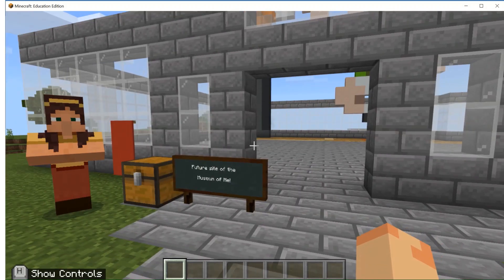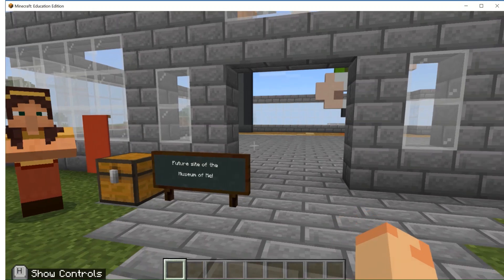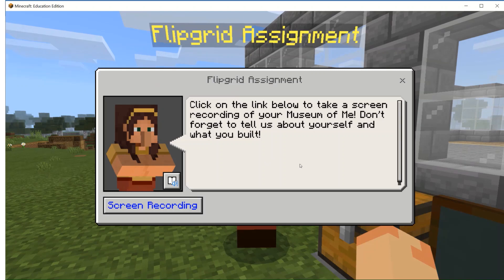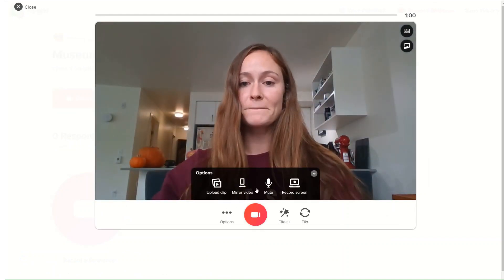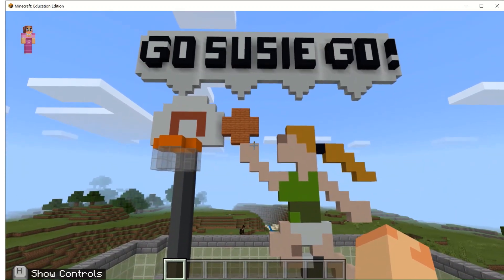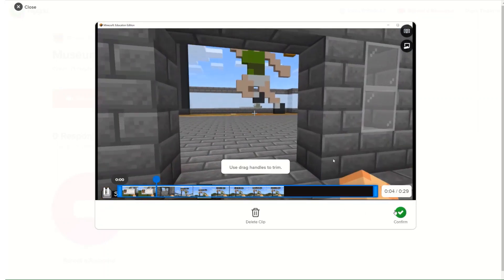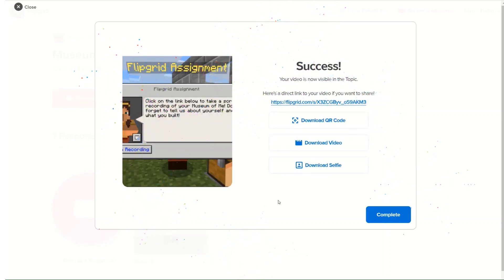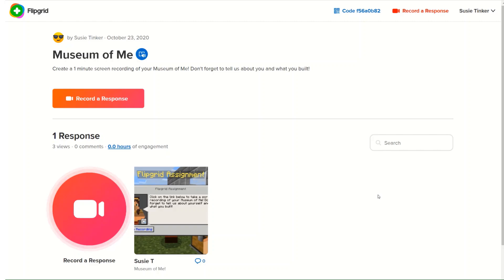How to Use Flipgrid as the Assessment Tool in Minecraft: Education Edition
As an educator, one of the easiest ways to assess student work in Minecraft Education is to have them record a screen-recording and voiceover of their Minecraft world! Use NPCs to embed the Flipgrid URL directly into your Minecraft Lesson, or assign the Flipgrid Topic into a Teams Assignment or LMS.